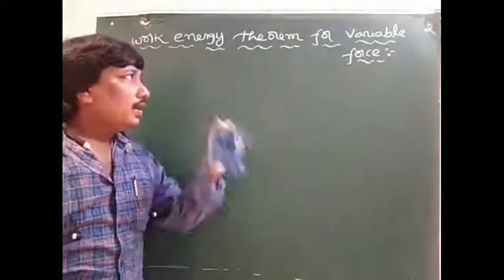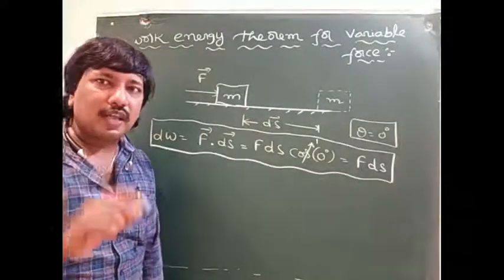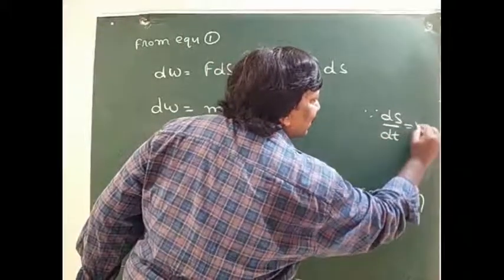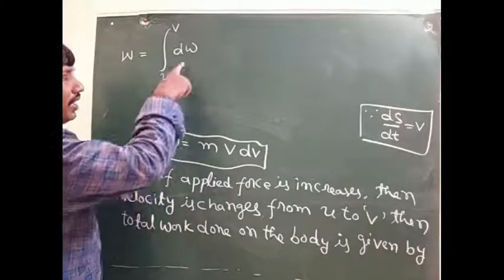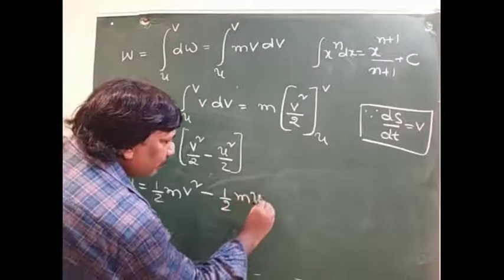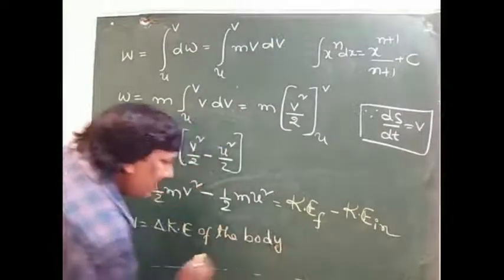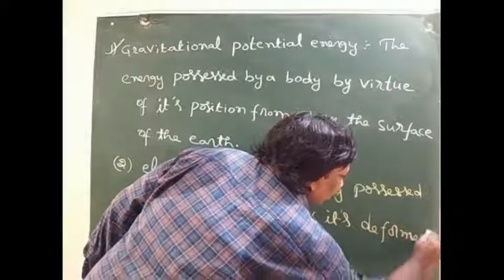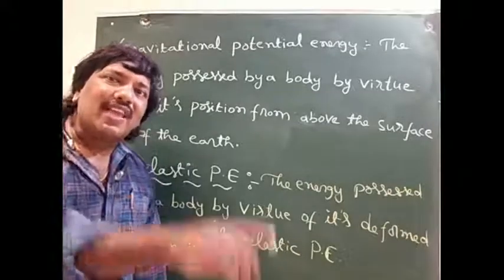Work Power and Energy part- 3 Class 11 physics for JEE mains &NEET...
work power and Energy  class 11  | JEE  sprint   2020-22  ||JEE  Main physics|| JEE physics  || JEE Main physics || JEE preparation || IIT JEE Mains ||

in this video,  you will get to learn some amazing ways to crack the Work power and Energy  class 11 in  JEE mains &NEET 2020 -22 .
 work power and Energy  class 11 JEE mains &NEET  physics
physics concept    intermediate physics concept
work power and Energy concept for JEE &NEET and CBSE and IIT JEE ADVANCED and all intermediate students for TS and AP.. very important topic for class 11... all competitive exams.